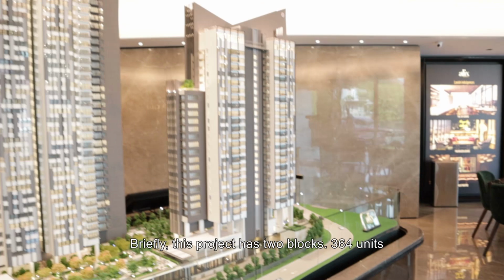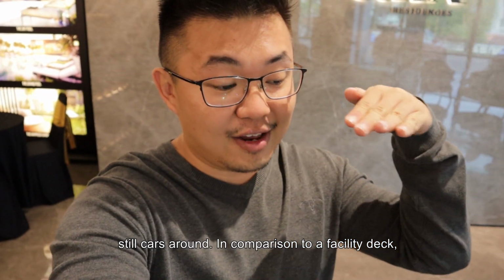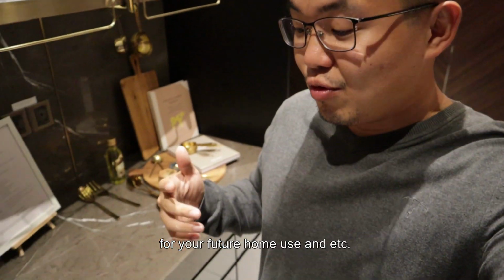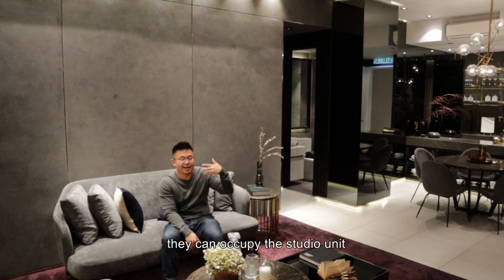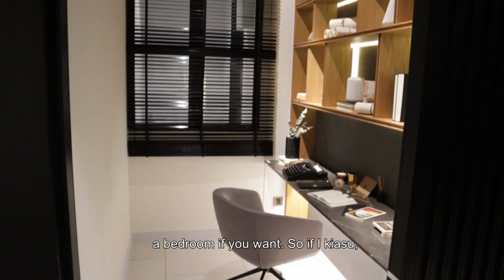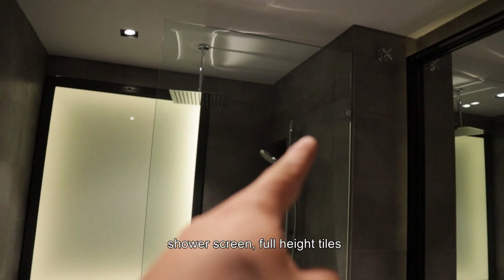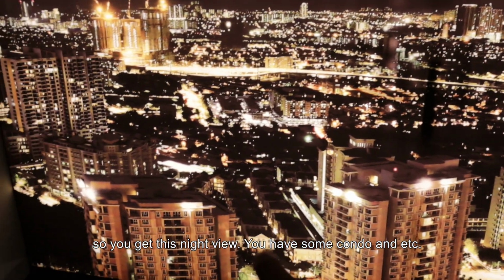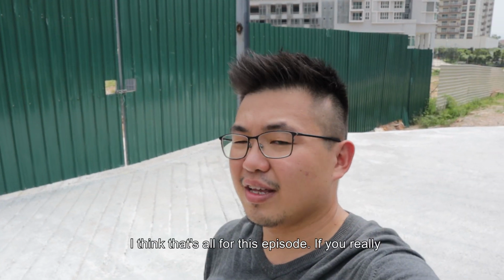PROPERTY REVIEW #073 | ALIX RESIDENCES, NORTH KIARA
Shout-out to the team for showing me around officially this time=) For any viewing arrangements, kindly check out their

Dutamas, Desa Sri Hartamas, Mont Kiara and North Kiara are preferred addresses by expatriates due to the strategic location and amount of international schools. The distance and connectivity to KL city also makes it a hotspot for rental for locals.
As usual, the product presentation by the TA Global team is simply impressive from the show unit, scale model and etc. My favourite would be the fully fitted washrooms which are really close to luxury hotel standards. Just make sure to check with the sales consultant to be sure of the specifications provided.

However, the perception toward North Kiara and Segambut by the public seems to be their main challenge and the developer has created this extravagant campaign to re-brand the site.
This project is ideal for own-stay purposes, which is just a stone throw away from the 'actions' such as Publika and Matrade exhitibition centre but still having privacy with your family.